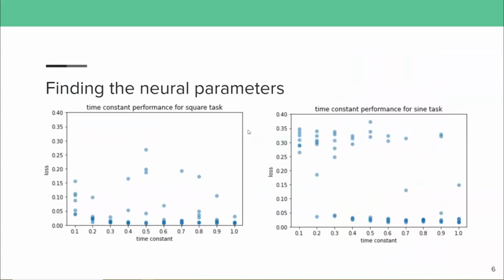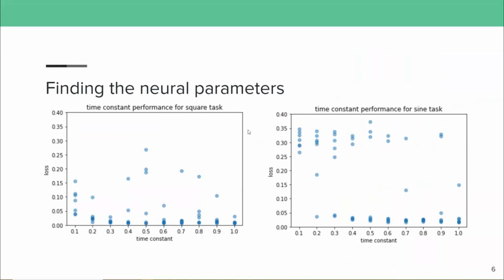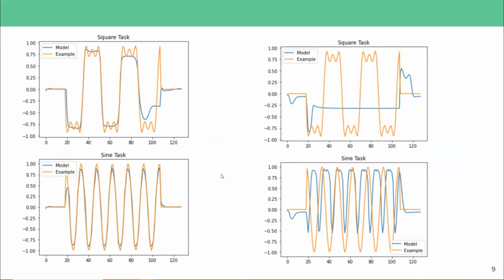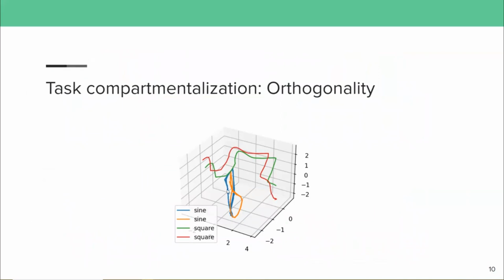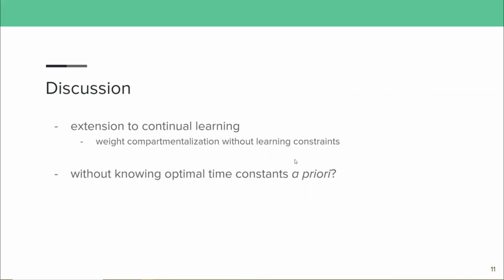Neuromatch Conference 40 Neural Heterogeneity for Task Compartmentalization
This video contains my flash talk presentation for the Neuromatch Conference 4.0